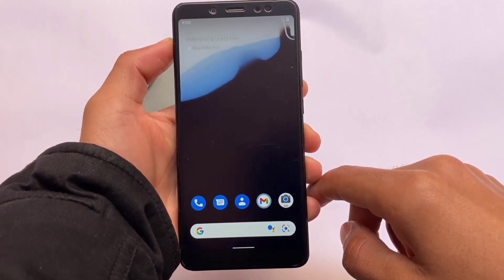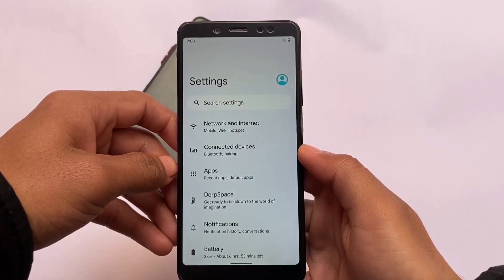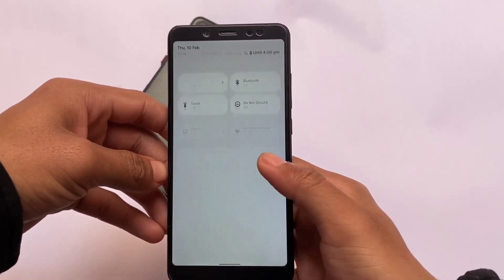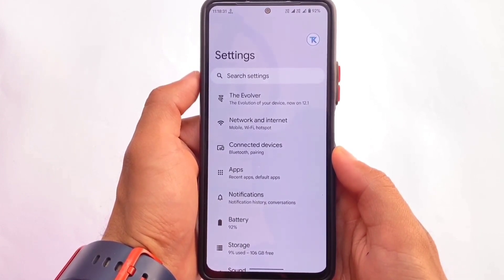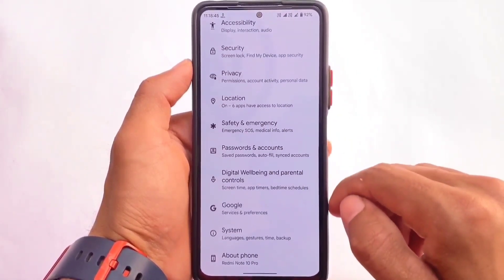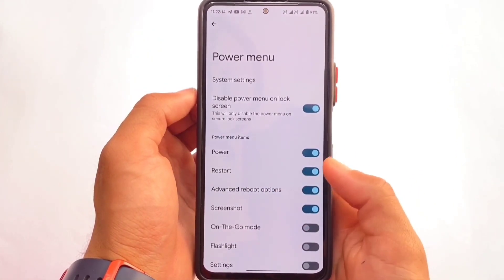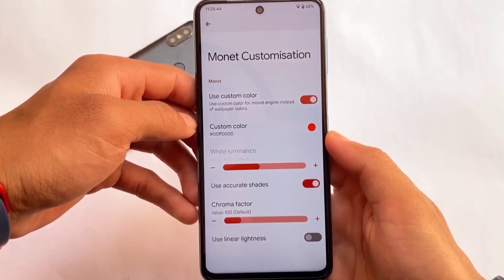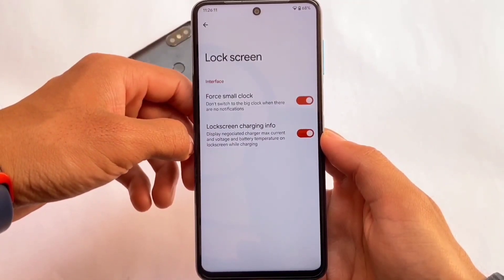Best Custom ROMs so far in 2022 !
Hey guys, What's Up? Everything is good I Hope. In this video, I'm gonna show you " Best Custom ROMs so far in 2022 ! ". Make Sure to watch this video till the end to understand everything.